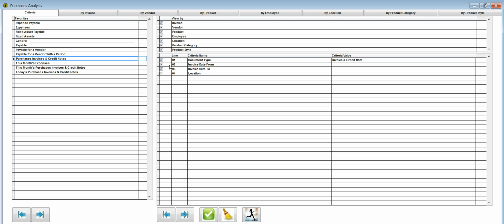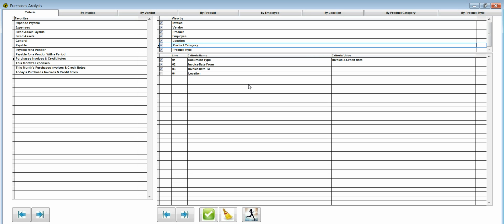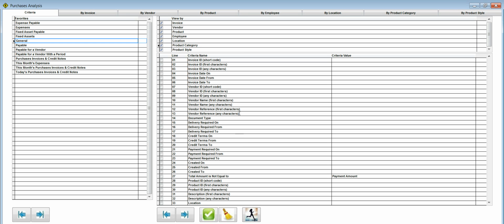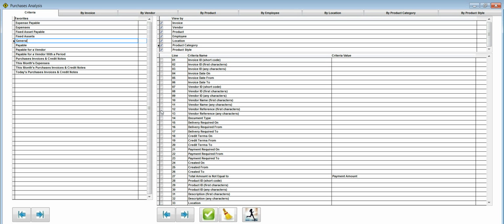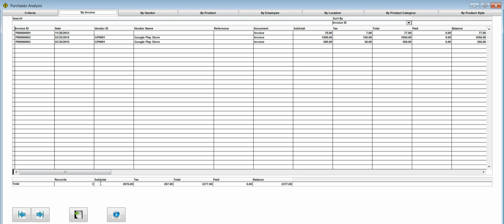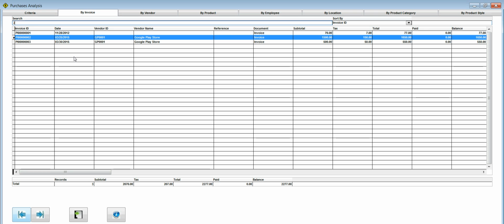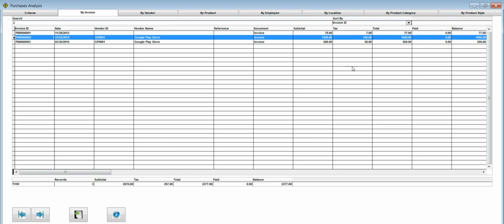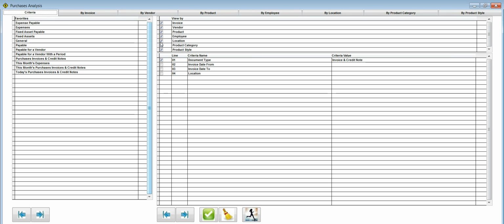Autoidea PowerDrive, Customizable Business Software: Purchases Analysis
This video shows you how to do purchases analysis in Autoidea PowerDrive.